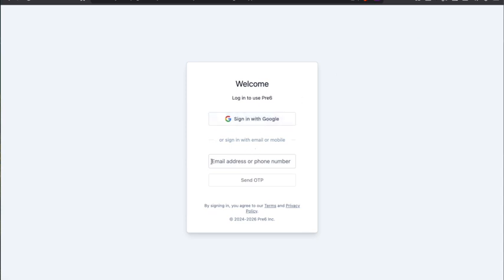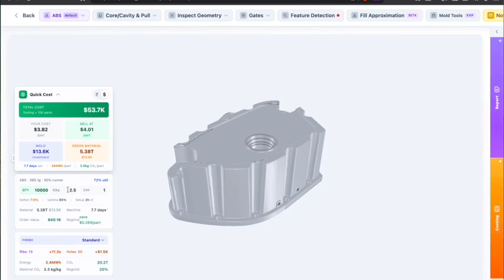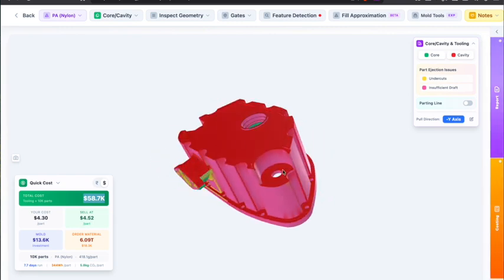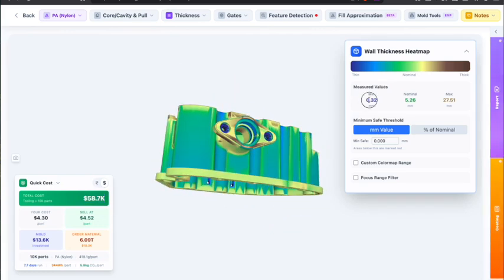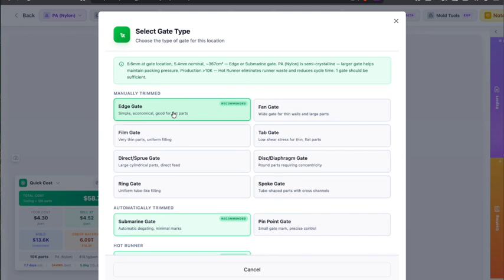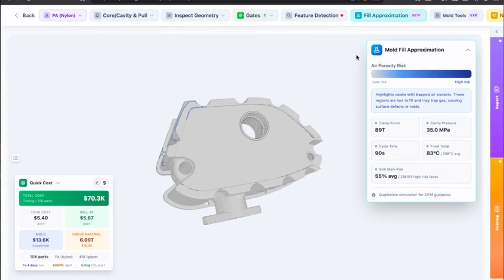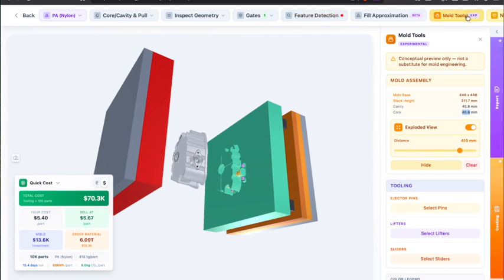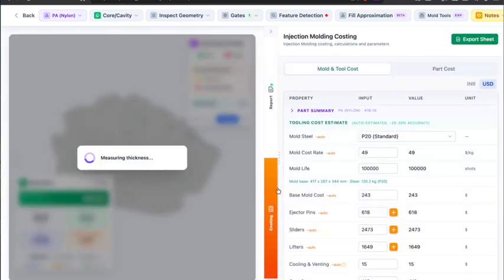Pre6 Costing: Walkthrough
Pre6 Costing—an “Instant Part Costing Tool powered by automated DFM analysis for Injection Molding and High Pressure Die Casting manufacturers looking to Automate and accelerate their RFQ workflows. With Pre6 Costing, you can upload a STEP file and receive a complete Per-Part Cost breakdown in seconds—covering material, tooling, manufacturing, and part features—all directly in your browser with no installation and hence No Special hardware.